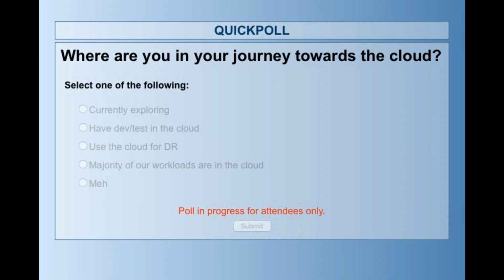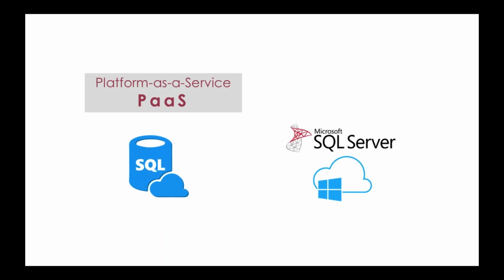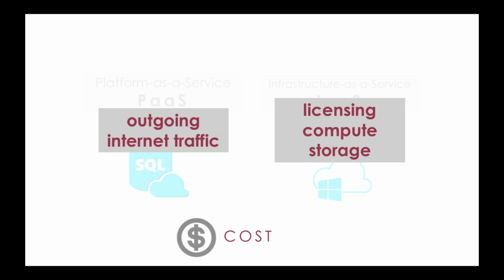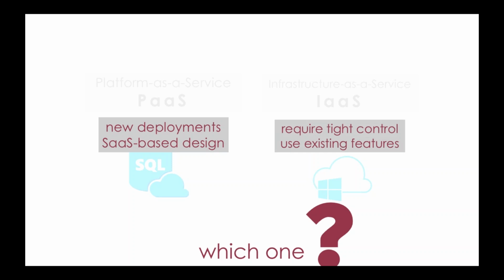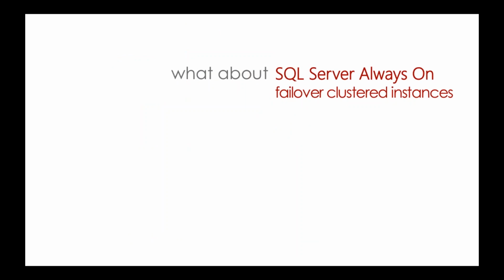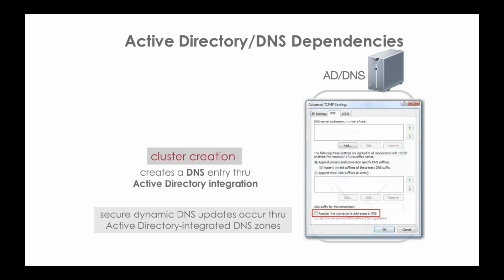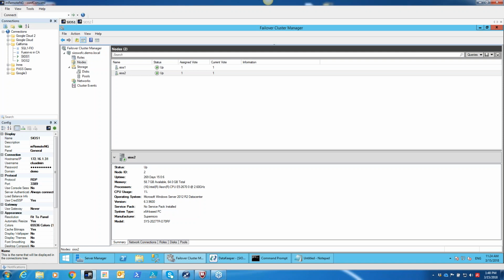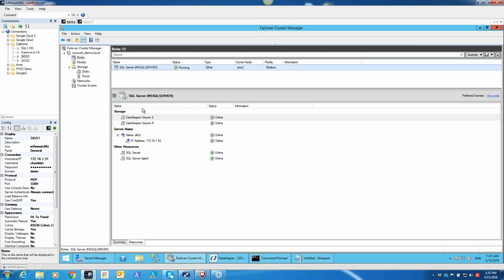Protecting Microsoft® SQL Server® in the Cloud – MSSQLTips & SIOS Webinar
Join MSSQLtips.com co-founder Greg Robidoux, Microsoft SQL Server MVP Edwin Sarmiento, and Data Center Management MVP David Bermingham of SIOS to learn all about protecting Microsoft SQL Server in the cloud in this SIOS webinar. Edwin explains the difference between platform-as-a-service and infrastructure-as-a-service and compares the features of Azure SQL Database and SQL Server.

After viewing this webinar, you will have a better understanding of cloud-based SQL Server protection options available to you, including the features and benefits of different options as well as the cost and challenges, to help you make the best decision for your organization. This presentation also includes an exclusive live demo of SIOS DataKeeper to show how it protects SQL Server in the cloud.

Topics explored include:

● Administration of platform-as-a-service vs. infrastructure-as-a-service
● Cost comparisons
● Service Level Agreements
● Availability for SQL Server workloads
● Shared Storage
● Networking
● Availability groups and Windows Server failover clustering
● Sios DataKeeper live demo

Learn more about SIOS DataKeeper high availability protection for Windows applications